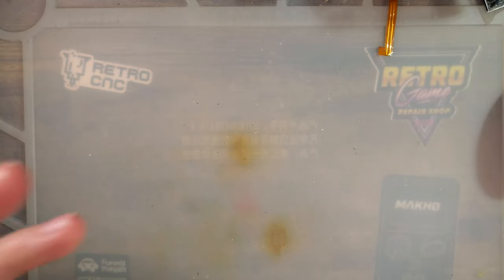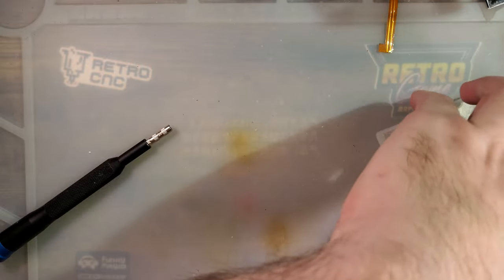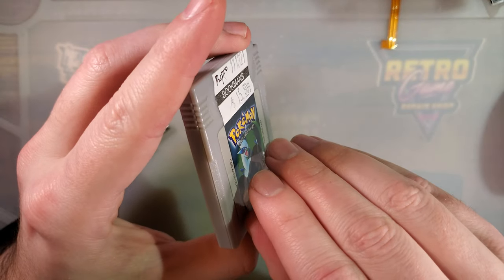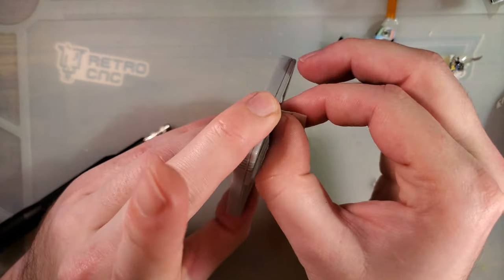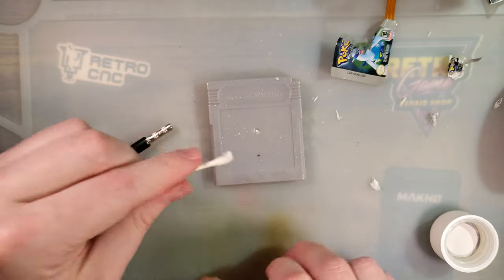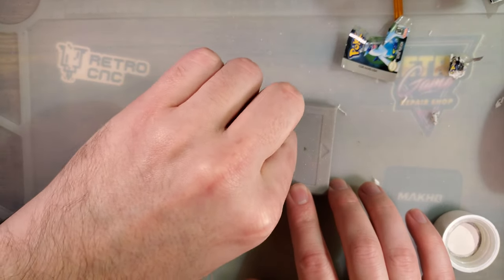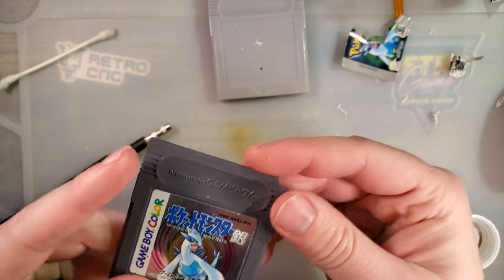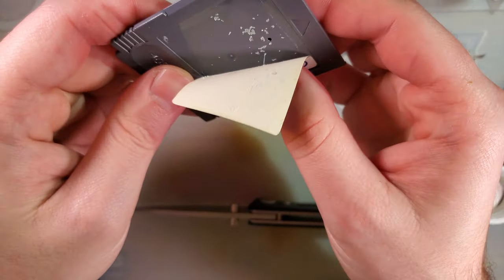Game Label Swapping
I've seen lots of carts with good labels but bad shells or vice versa and I've seen a few methods for label swaps but I've yet to see a video of a method I'd feel comfortable recommending so I figured I'd share some of the methods I use.

Do note that the methods I present do not work on all types of labels equally well. Reapplying heat frequently (or even continuously) increases success rates significantly.

Here is a write up with my homebrew method (not my writeup)

If your label looks like this, try the first or second method I present
Sometimes they just aren't stuck down proper from the factory or over time they have lifted.

And for those that will ask, I do not recommend the hot air station I have so I will not be sharing a link. It's one of those "fire starter" ones that EEVBlog reviewed a while back. When I replace it, I will be looking into getting a proper rework station.